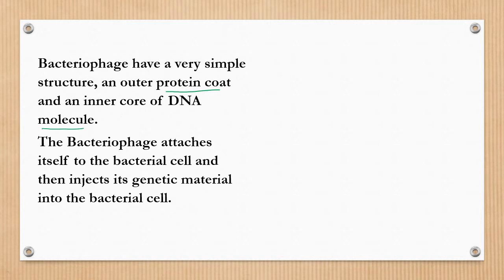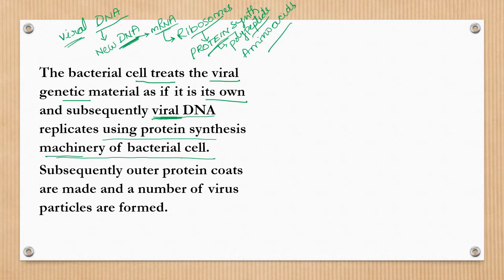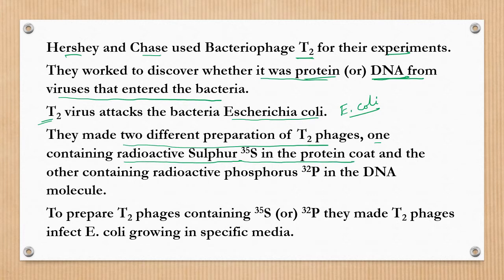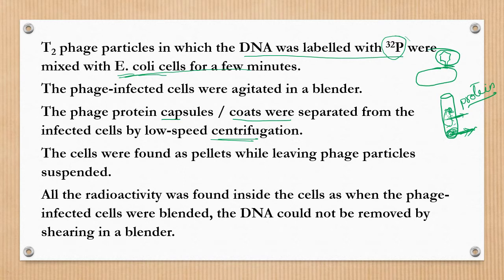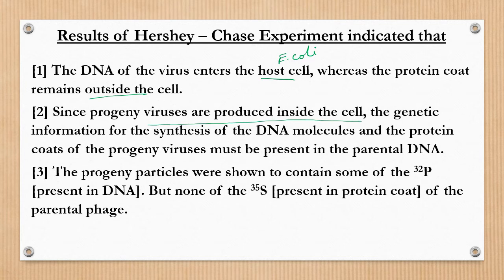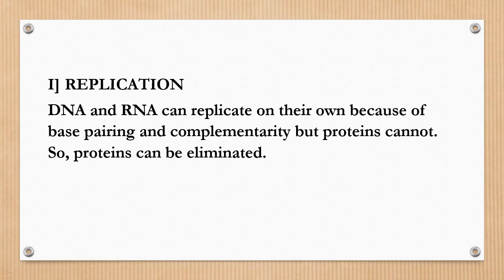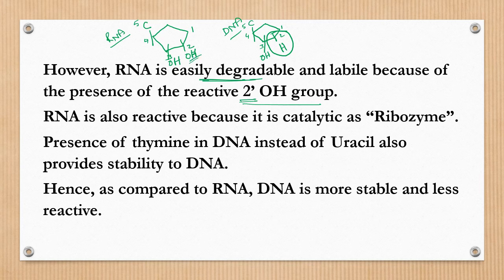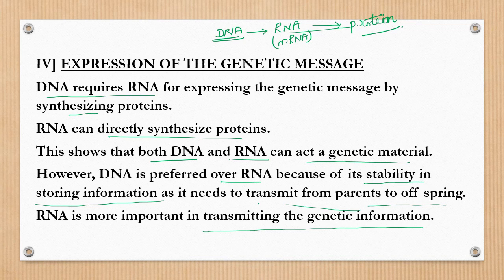Molecular Biology Part 5